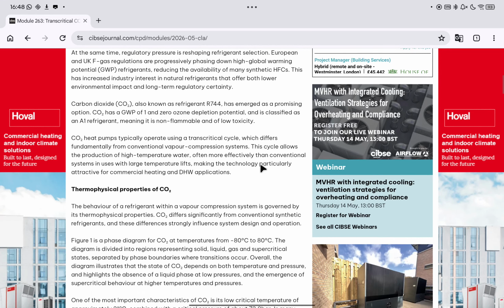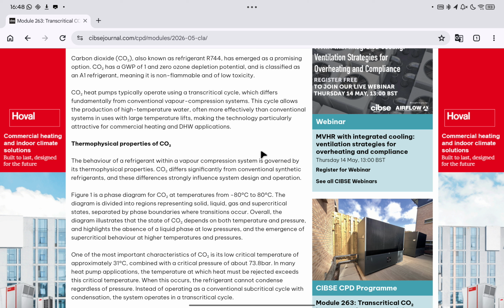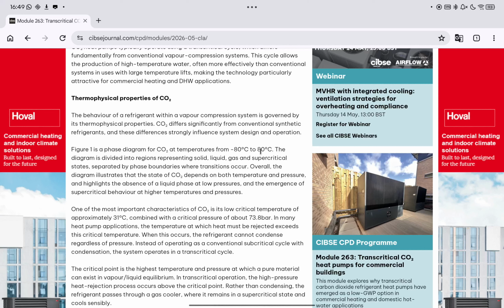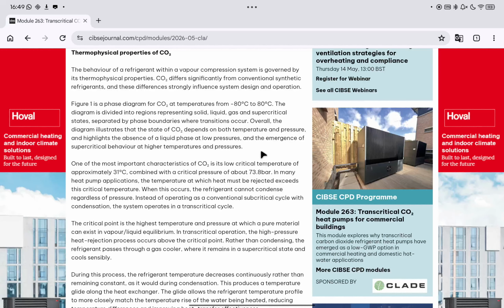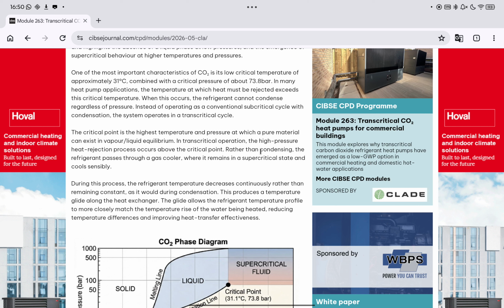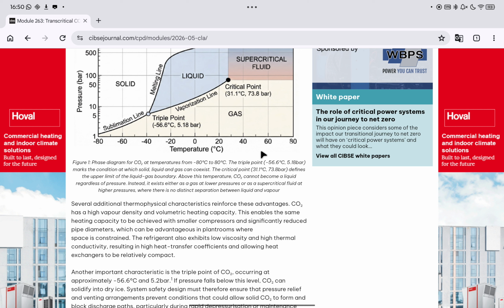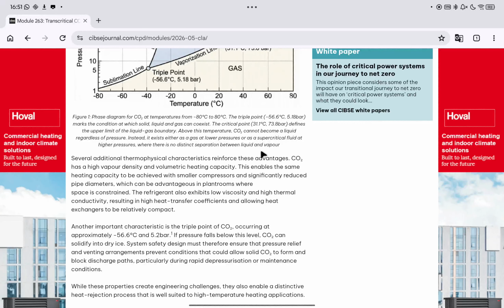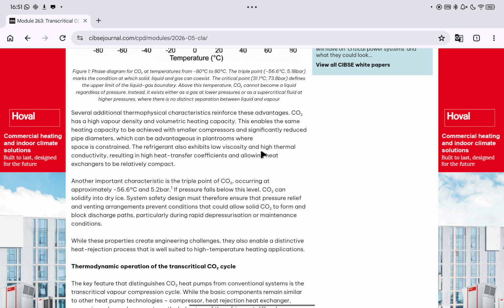Thermophysical properties of CO₂ Module 263: Transcritical CO₂ heat pumps for commercial buildings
This module explores why transcritical carbon dioxide refrigerant heat pumps have emerged as a low-GWP option in commercial heating and domestic hot-water applications

The Chartered Institution of Building Services Engineers CIBSE Journal

M&E MEP mechanical, electrical and public health building services engineering